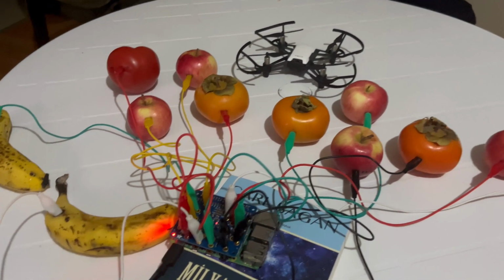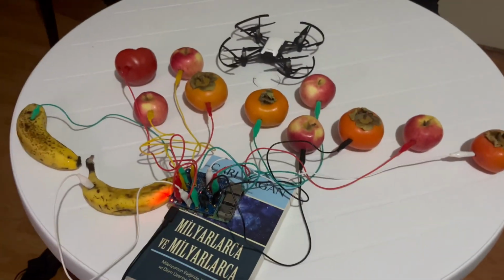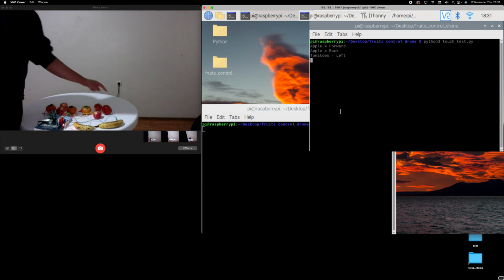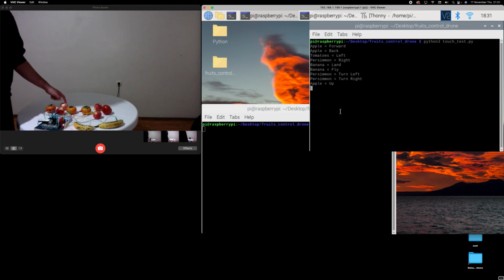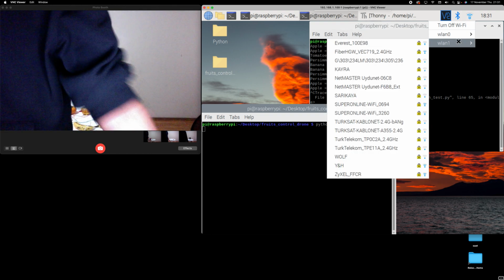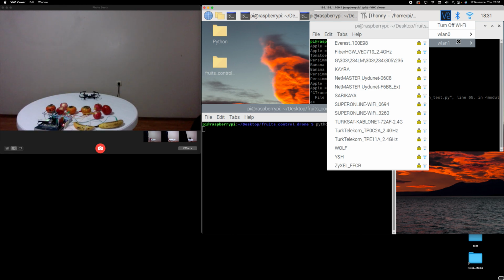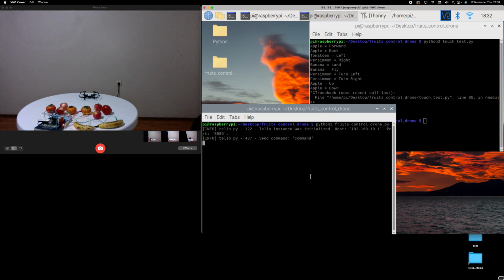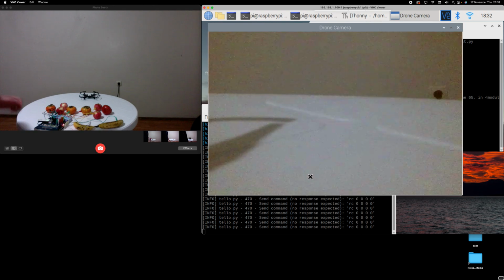Drone controlled by touching Fruits with Raspberry Pi and Python